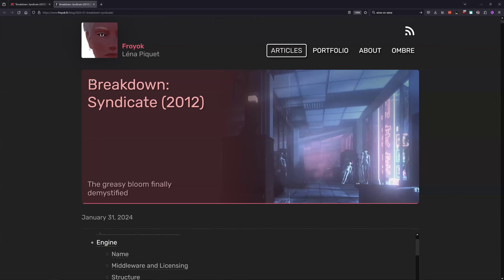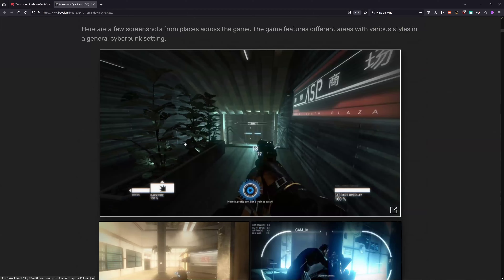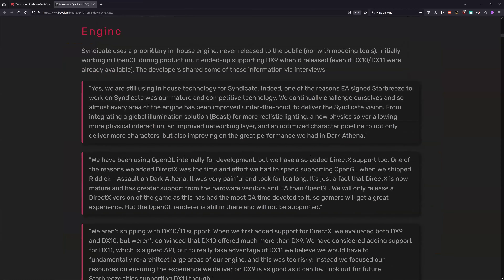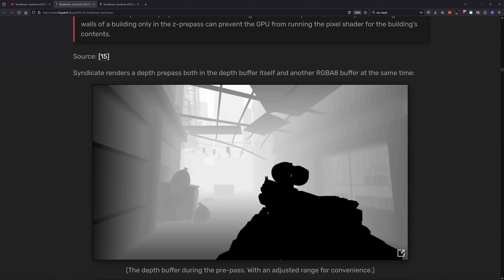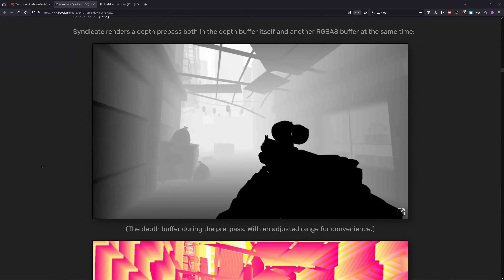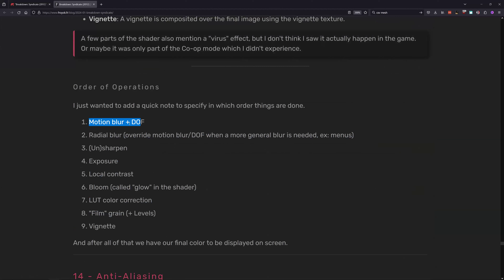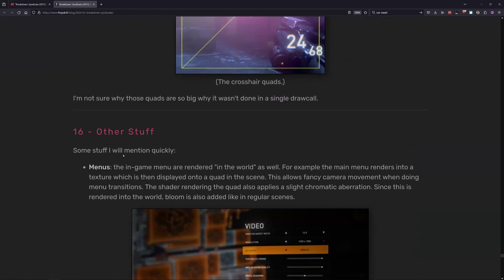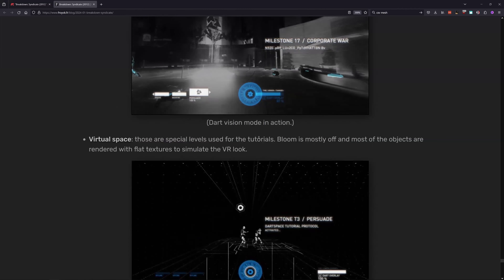"Breakdown: Syndicate (2012)" group read [2024-03-20]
This week, we read through the blog post "Breakdown: Syndicate (2012)"